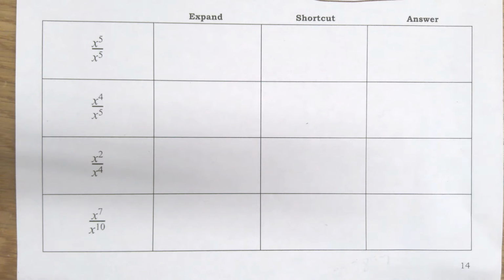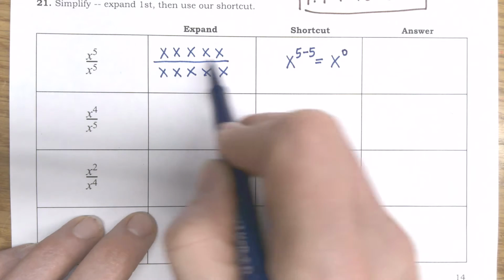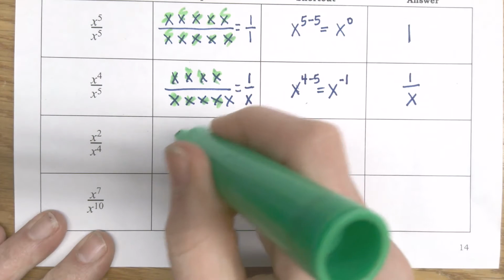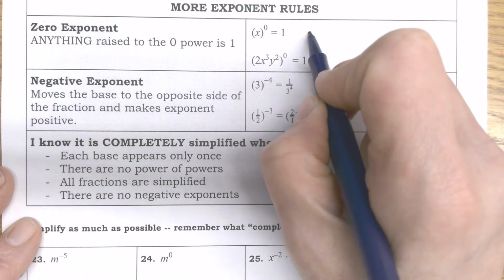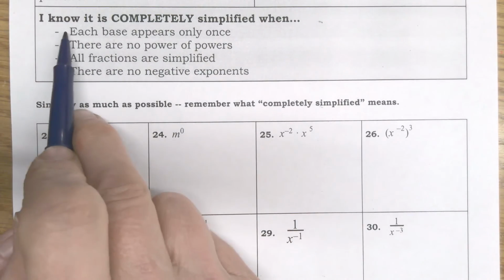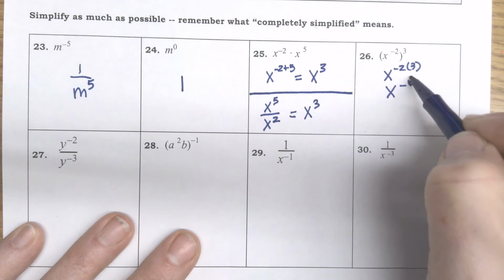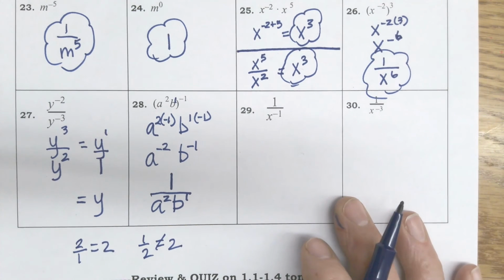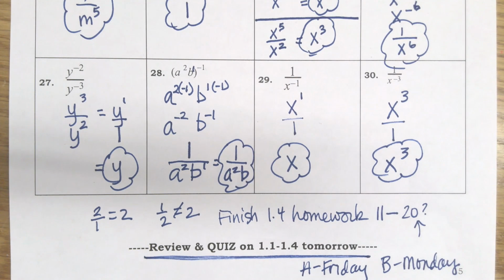A1 1.4 NOTES part 2 Exponent Rules